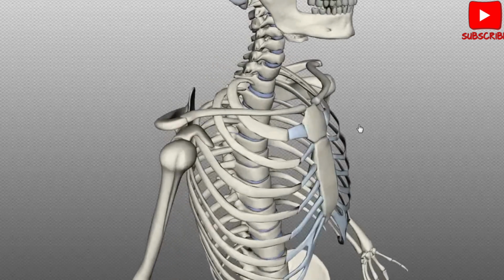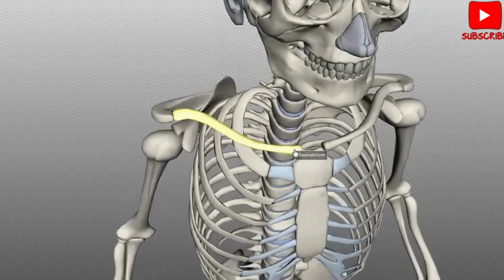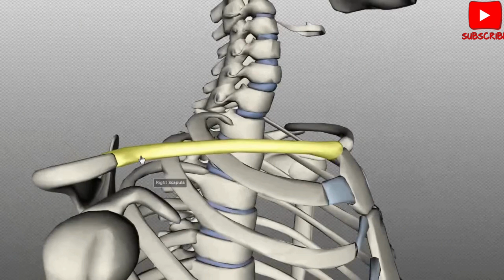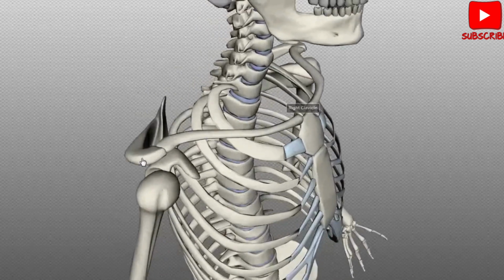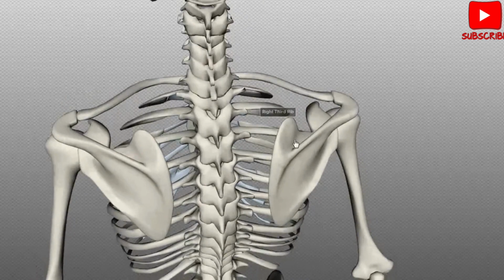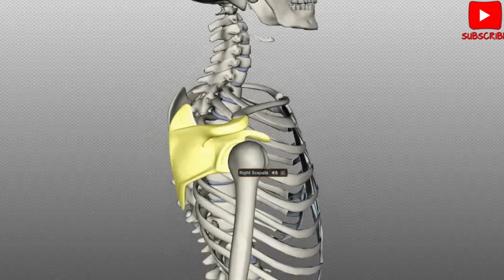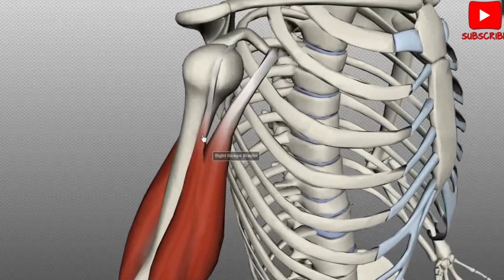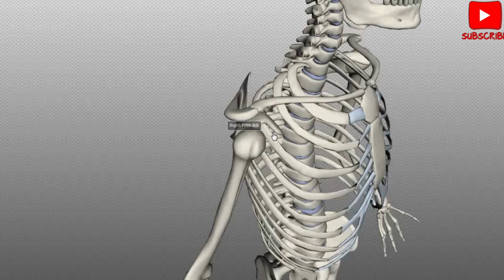Scapula_and_Clavicle_-Shoulder_Girdle-_Anatomy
في هذا الفيديو التعليمي نشرح بالتفصيل تشريح عظم الكتف (Scapula) وعظم الترقوة (Clavicle)، وهما المكونان الأساسيان لحزام الكتف (Shoulder Girdle). ستتعرف على:

المعالم التشريحية الرئيسية لكل عظم.

أماكن اتصال العضلات والأربطة.

الدور الوظيفي لحزام الكتف في حركة الذراع والكتف.

هذا الفيديو مناسب لطلاب الطب، العلاج الطبيعي، التمريض، وأي شخص يرغب في فهم تشريح الكتف بشكل مبسط وواضح.